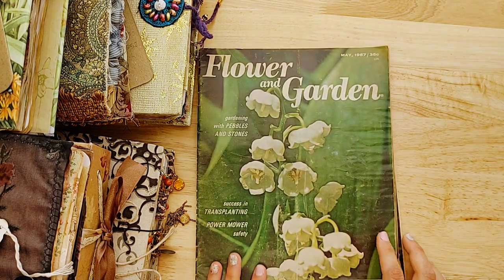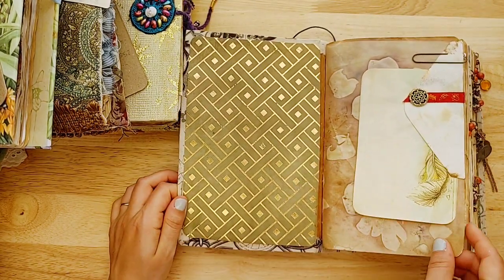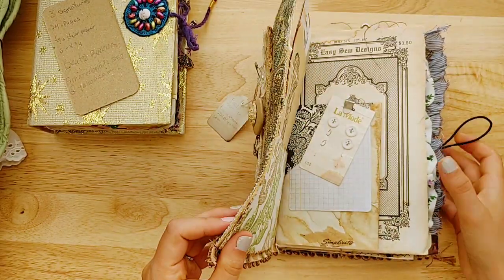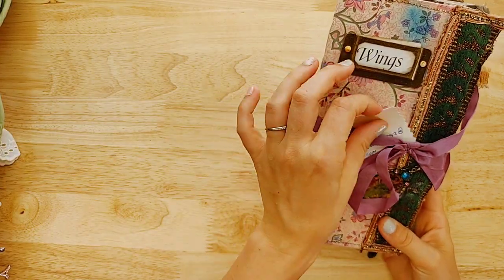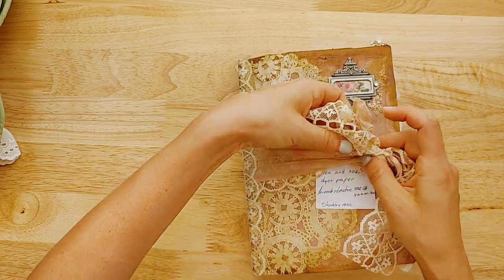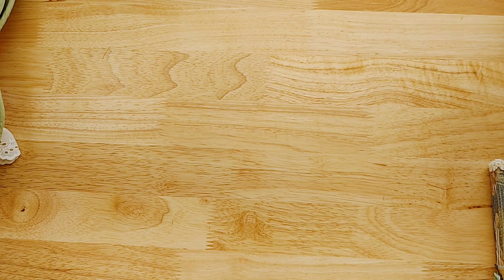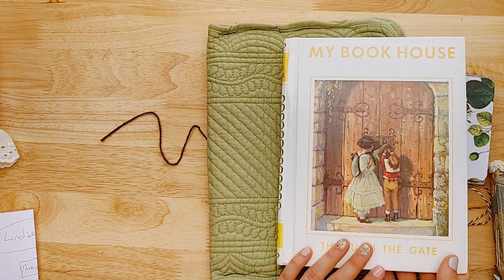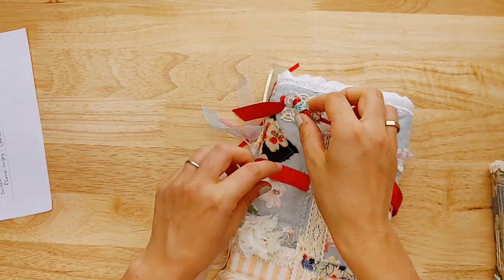Grungy Boho and Other Charming Marketplace Journals